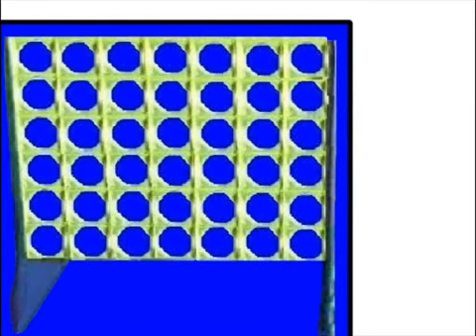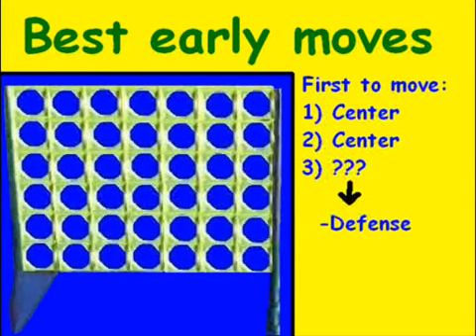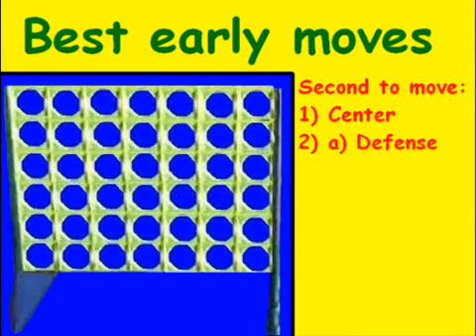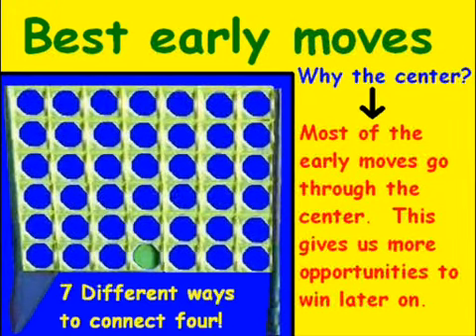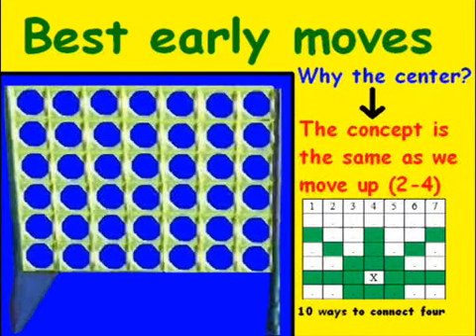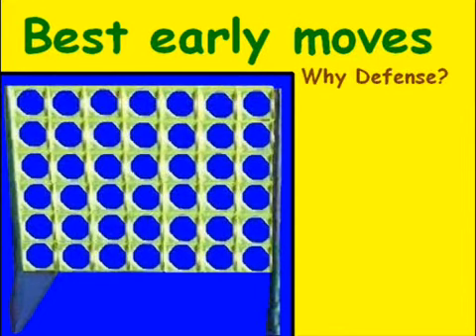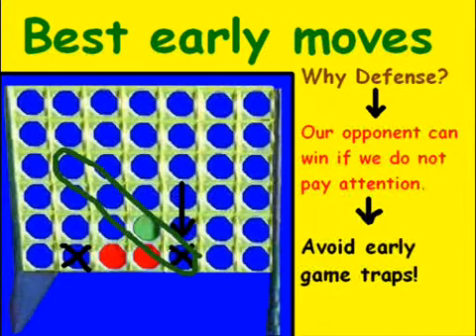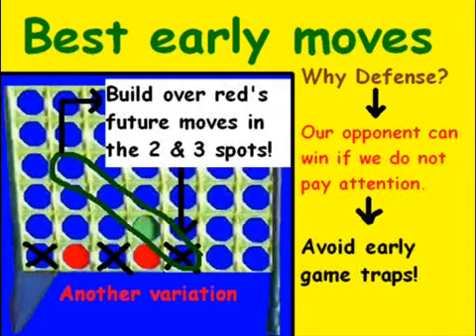How to play connect four-best early moves.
(connect 4 best early moves and tricks)
In this segment we cover the best early moves (1-3) for connect four as well as the concepts behind why.

For more tips on this game be sure to check out the playlist titled how to play connect 4.